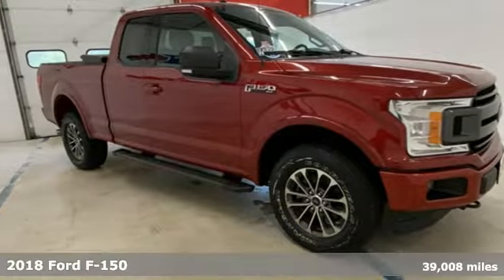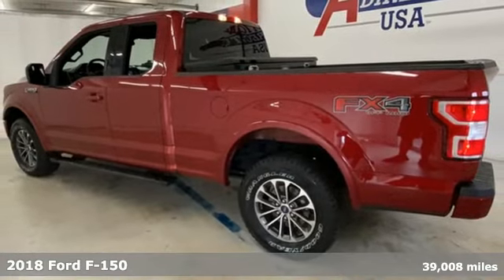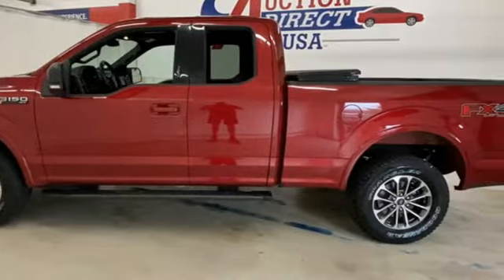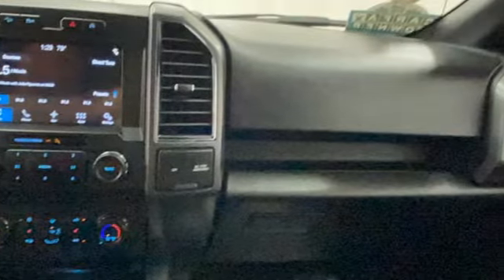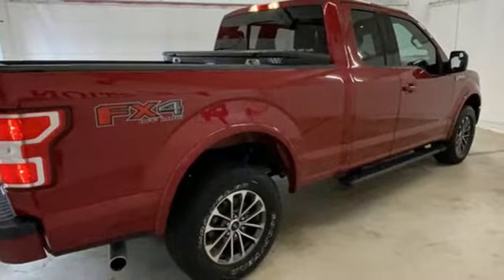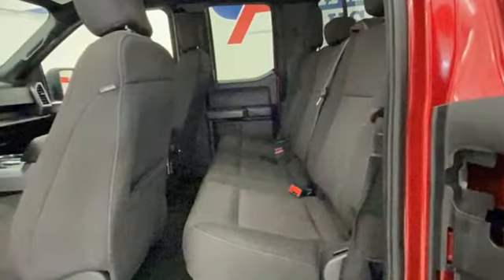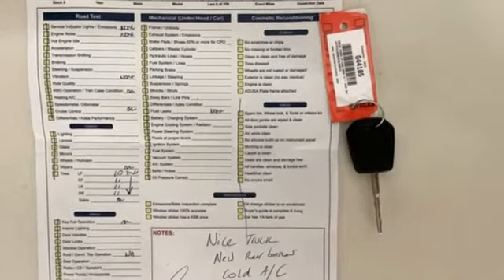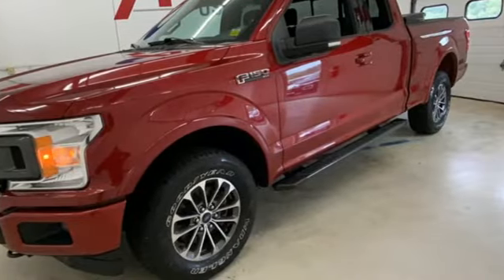2018 Ford F-150 Rochester NY Victor, NY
Year: 2018
Make: Ford
Model: F-150
Trim: XLT
Engine: 3.5L V6
Transmission: 10-Speed Automatic
Color: Red
Interior: Black
Mileage: 39008
Stock #: VTR43611
VIN: 1FTFX1EG9JFB40077

Address:
6520 State Route 96